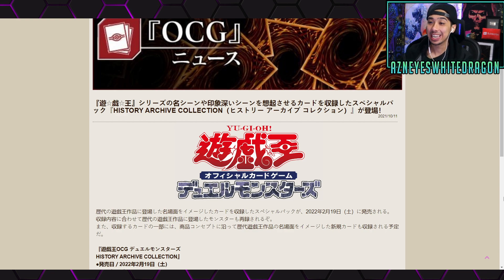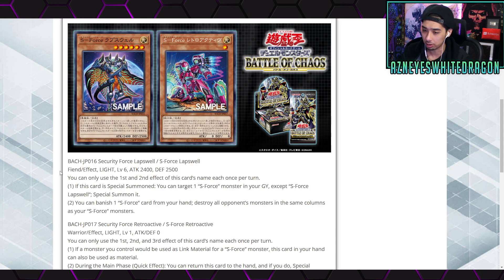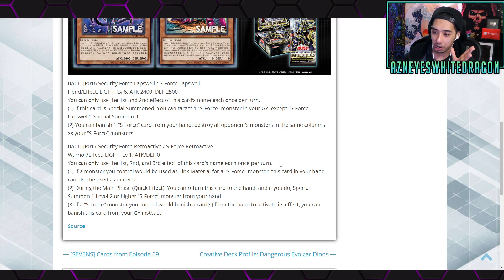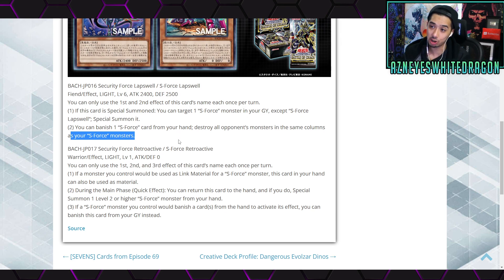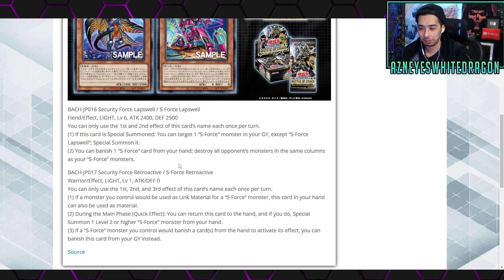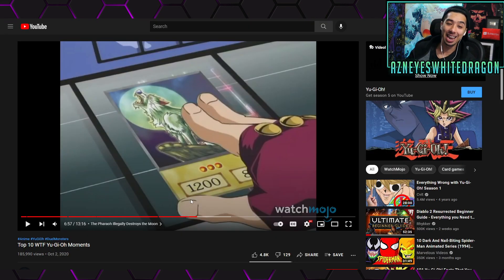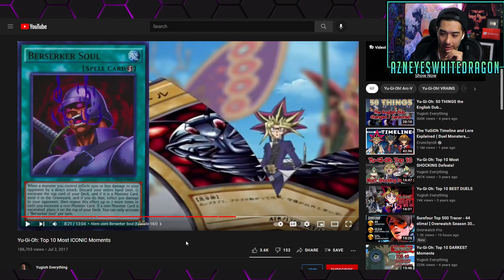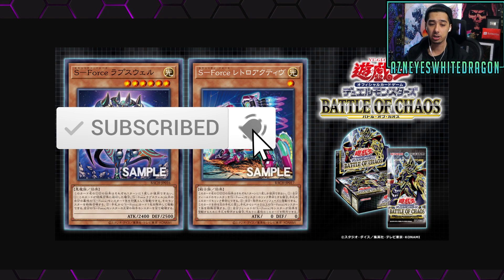New YuGiOh Cards Battle Of Chaos SForce Support and HISTORY ARCHIVE COLLECTION Confirmed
Buying YuGiOh Cards? Check out

FAQ

AzneyesWhitedragon
USA